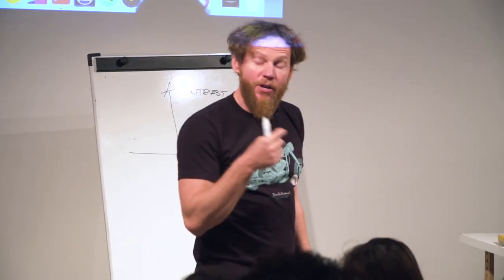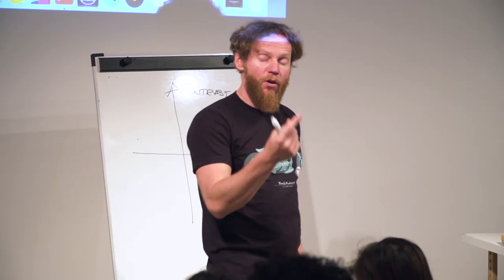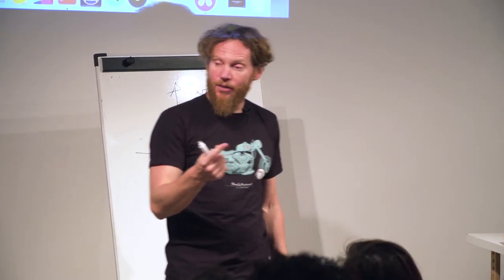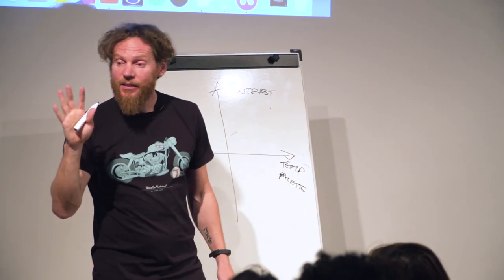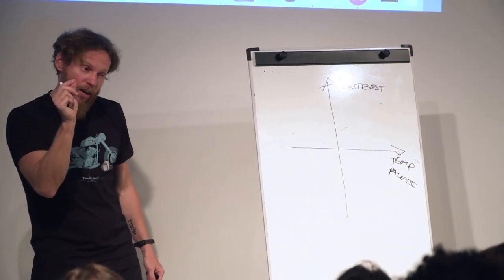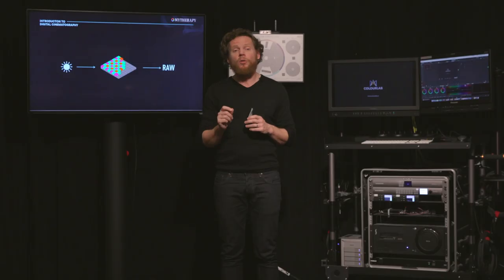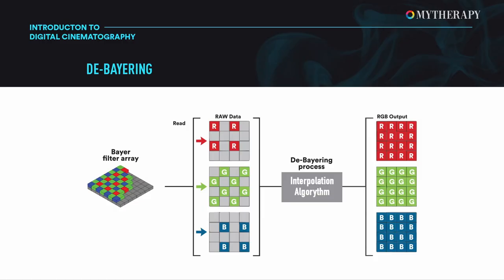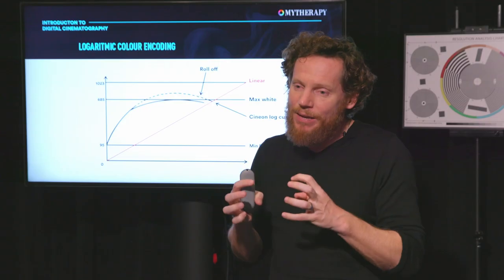Mastering 360° Video Production with Dado Valentic and Hugh Hou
Schedule:
New York City: June 25-26 & NOV 12-13
Los Angeles:  October 22-23 & Dec 10-11
Chicago: July, 9-10